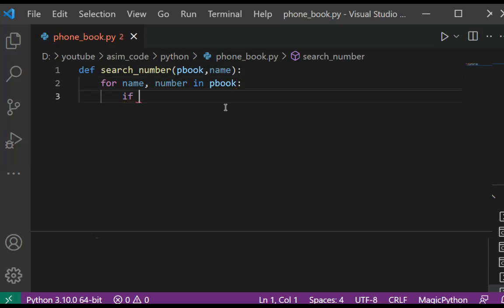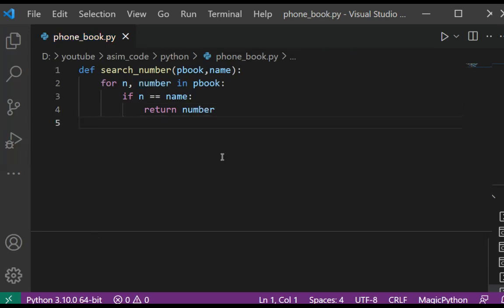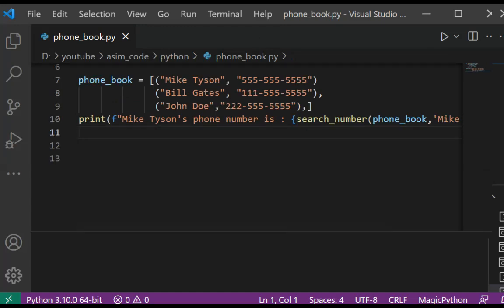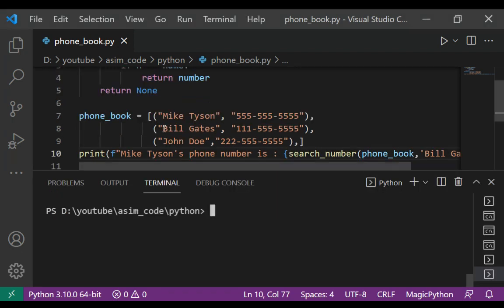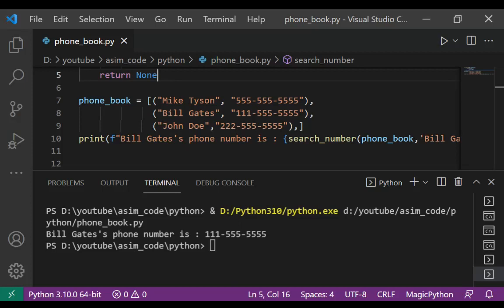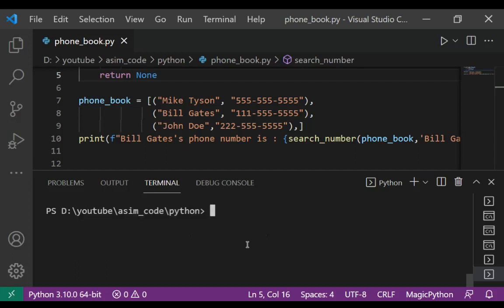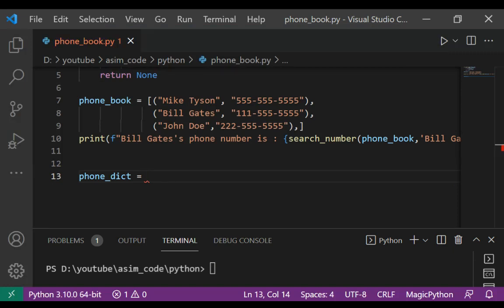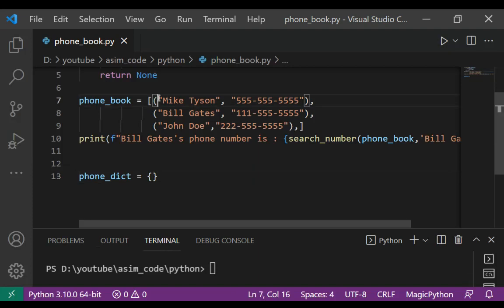Phone book lookup with a list and a dictionary in Python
In this video, we will learn how to perform a Phone book lookup with a list and a dictionary in Python. Code